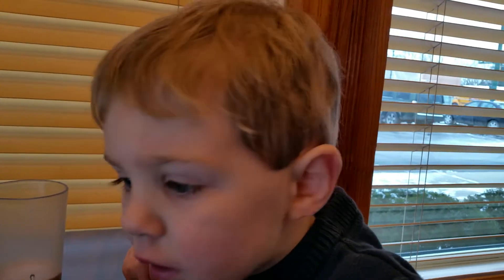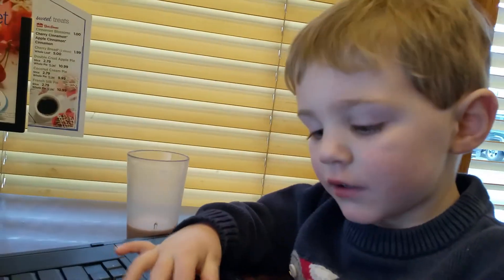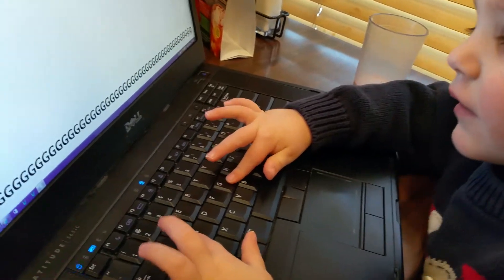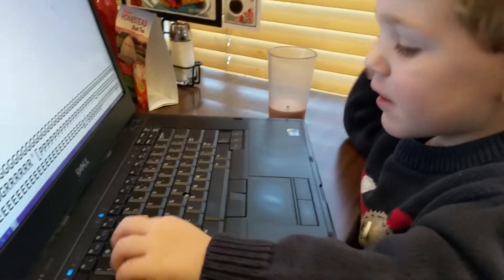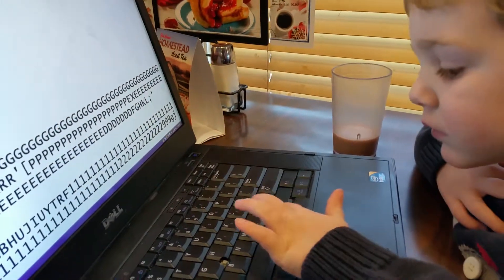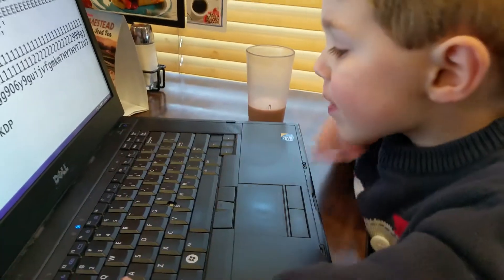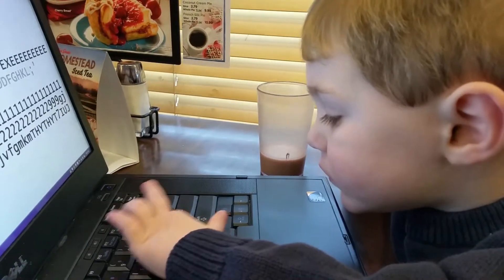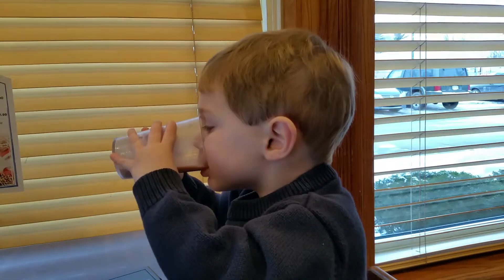Elias Typing Away on the Laptop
2 and a half year old Elias displaying his L33T typing skills for Daddy.